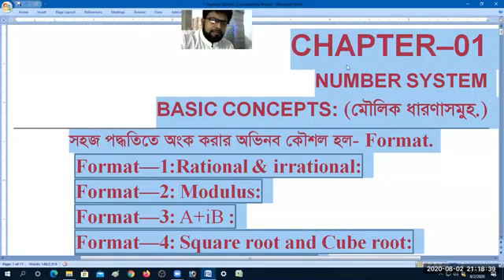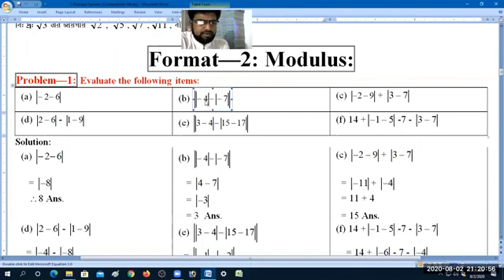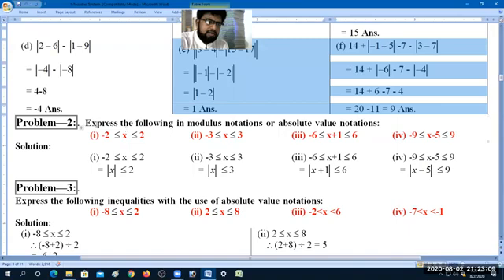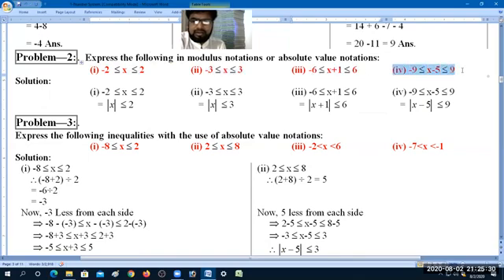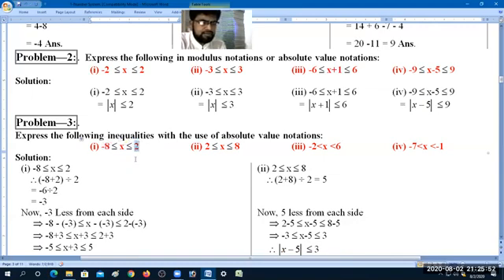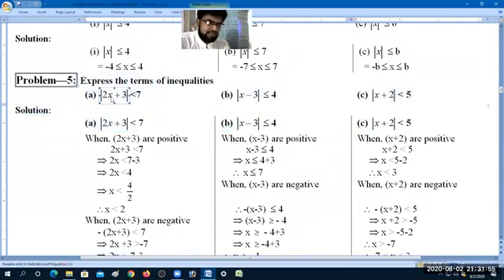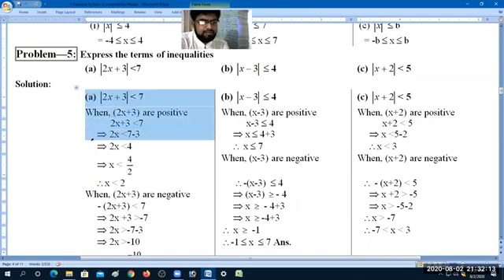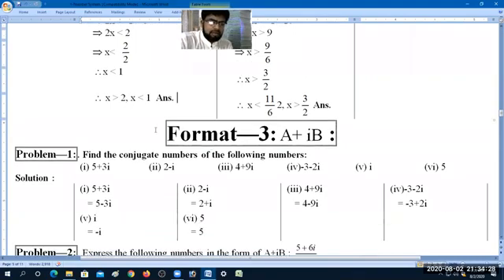Number System// Business Mathematics// B B A & Preliminary// Chapter-1 Format -2// Class-1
সকল শিক্ষার্থীদের উদ্দেশ্যে জানানো যাইতেছে যে, এই চ্যানেলে এখন থেকে সকল ভিডিও আপলোড দেওয়া হবে।